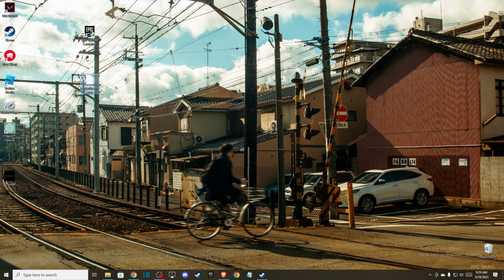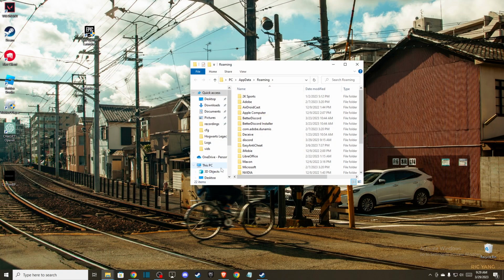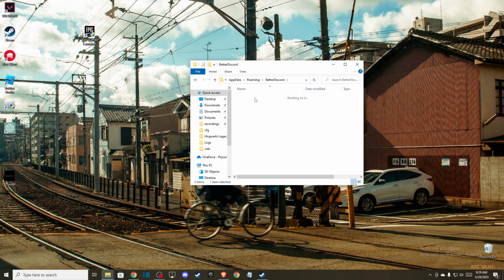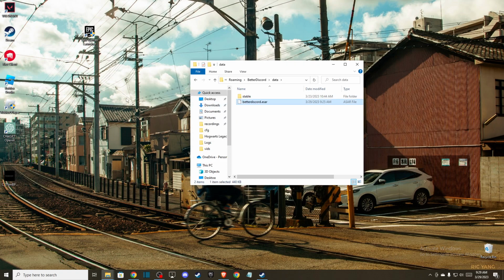How To Fix Better Discord Crashing When Opening Settings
In this video I will show you How To Fix Better Discord Crashing When Opening Settings It's really easy and it will take you less than a minute to do it!